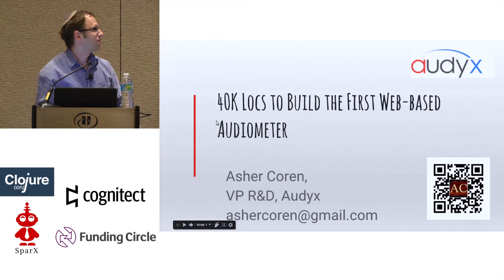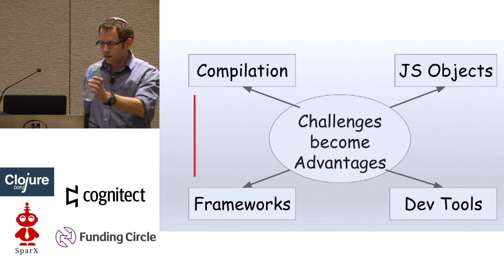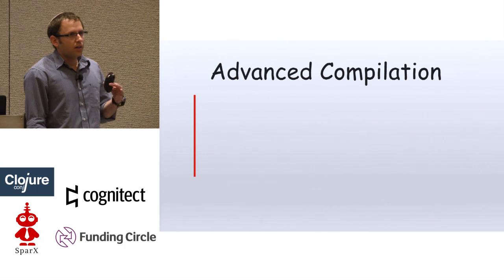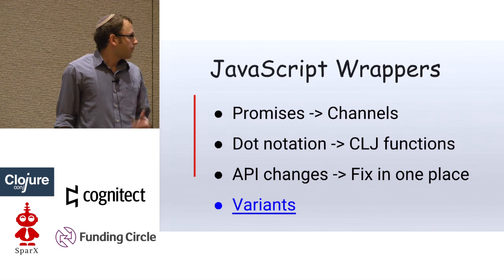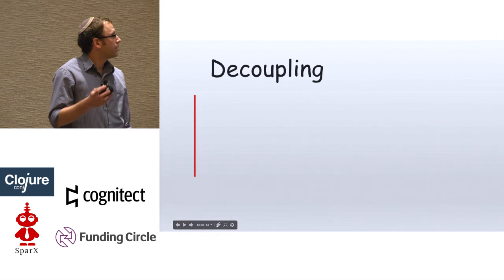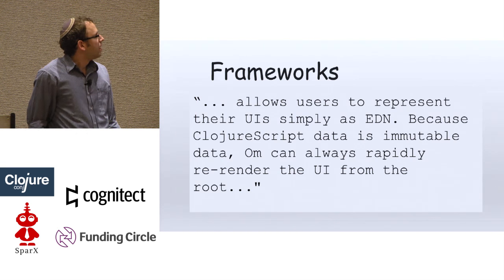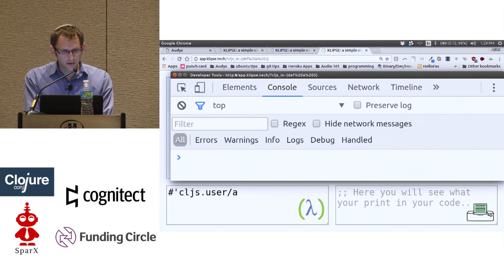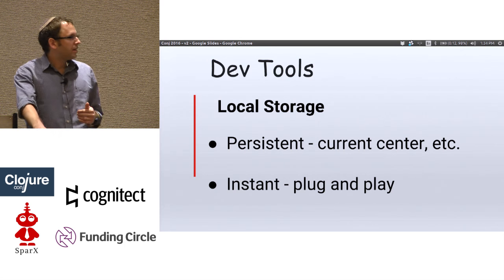Audyx.com 40k locs to build the first web-based sonogram - Asher Coren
At Audyx, we wrote over 40,000 lines of ClojureScript code to build the first web-based calibrated Sonogram. Audyx leverages the power of HTML5 Audio and ClojureScript to build a complete web platform for audiometric institutes: Hearing tests, a calibrated sonogram, test definitions defined by audio experts, patient management, reports, graphs, social, etc.